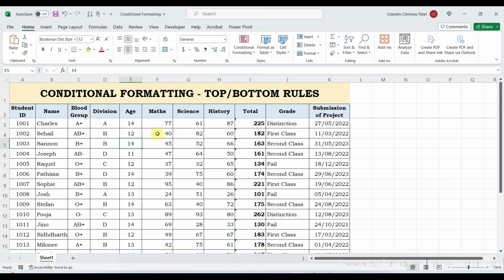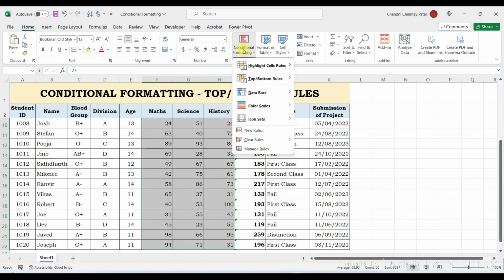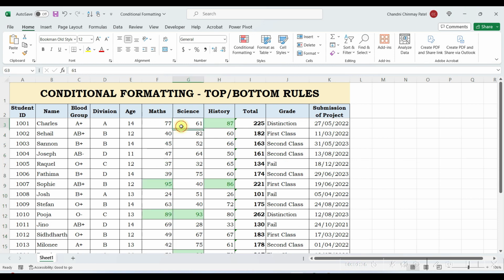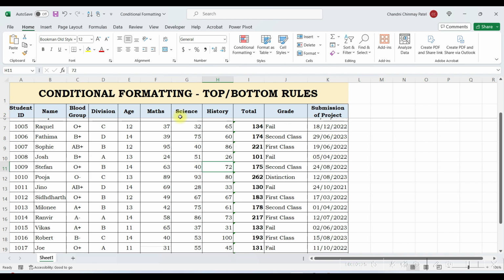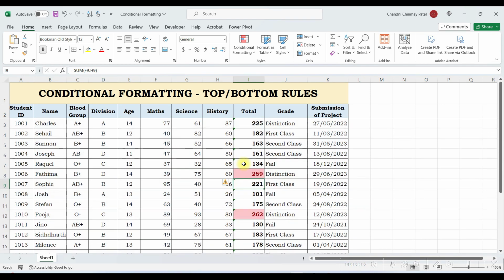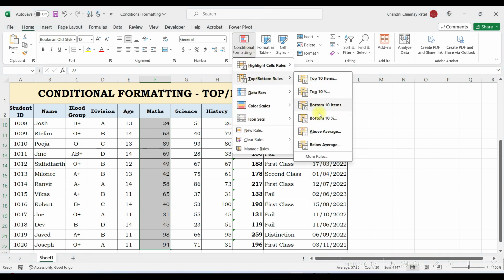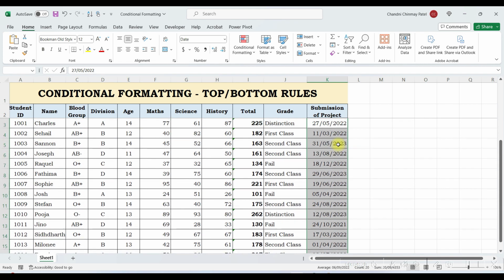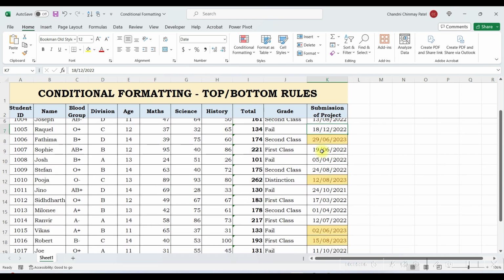Conditional Formatting in Excel - TOP/BOTTOM RULES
🎥 Welcome to The Excel Experience! In this tutorial, we'll delve into the powerful world of conditional formatting through the lens of top/bottom rules in Microsoft Excel.

📊 Conditional formatting is a game-changer when it comes to visualizing data. It allows you to dynamically highlight specific cells based on predefined criteria. Today, we're focusing on the top/bottom rules, a fantastic feature that enables you to instantly highlight the highest or lowest values within a range.

🔍 Join us as we walk through step-by-step instructions on how to apply top/bottom rules, customize formatting options, and make your data stand out with ease. Whether you're a data enthusiast, a business professional, or a student, mastering this technique can significantly enhance the way you present and analyze your information.

🚀 By the end of this video, you'll have a solid understanding of:

How to use top/bottom rules for highlighting top values (top 10%, top 5 items, etc.) and bottom values (bottom 10%, bottom 3 items, etc.).
Customizing formatting options such as color, font, and style to make your data visually compelling.
Practical applications and real-world examples showcasing the effectiveness of top/bottom rules in data analysis and presentation.
💡 Plus, we'll share some advanced tips and tricks to take your conditional formatting skills to the next level!

📝 Whether you're a beginner looking to explore the basics or an experienced user aiming to refine your skills, this tutorial is designed to cater to all skill levels. Get ready to revolutionize the way you work with data!

⏱️ Timestamps:
00:00 - Introduction
00:50 - Top 10 Items
01:47 - Bottom 10 Items
02:05 - Top 10% & Bottom 10%
03:21 - Above & Below Average
04:05 - Bonus Tip

Ready to elevate your data visualization game? Let's dive in and master top/bottom rules in conditional formatting together!

Highlight Cells Rules Excel
Excel Data Visualization
Conditional Formatting Tutorial
Excel Formatting Tips
Excel Color Scales
Excel Data Bars
Icon Sets Excel
Excel Rules and Formatting
How to Use Conditional Formatting in Excel
Excel Tips for Data Presentation
Excel Conditional Formatting Examples
Advanced Excel Formatting
Custom Rules Excel Formatting
Excel Color Scale Formatting
Excel Icon Sets for Data
Conditional Formatting Examples
Excel Data Visualization Techniques
Custom Formatting Rules in Excel
Advanced Excel Formatting Tips
"Excel conditional formatting top bottom"
"Google Sheets top bottom rules"
"How to highlight highest values in Excel"
"Excel conditional formatting highest values"
"Highlight top/bottom values in Google Sheets"
"Using top/bottom rules in Excel"
"Excel top 10% formatting"
"Google Sheets bottom 5 items formatting"
"Conditional formatting for highest/lowest values"
"Excel conditional formatting tutorial"